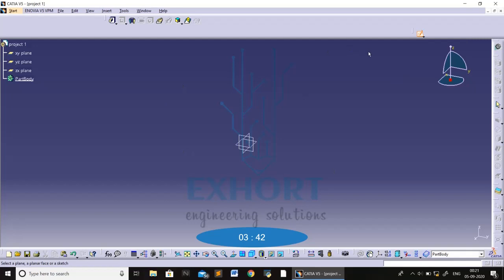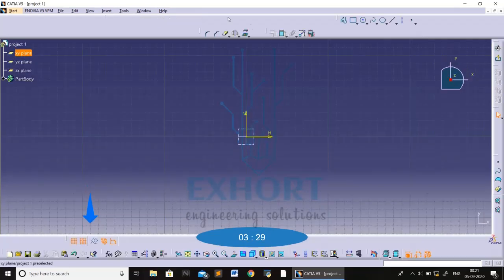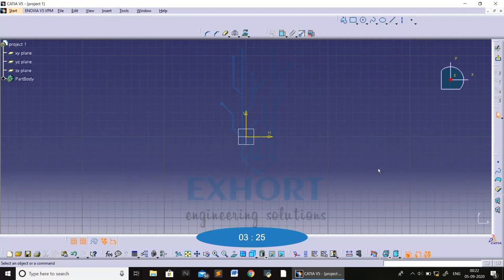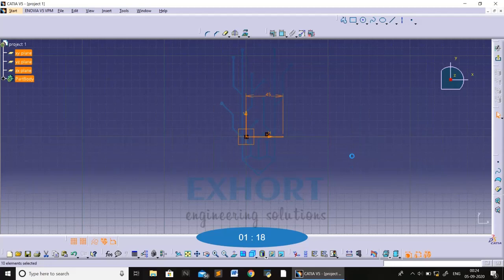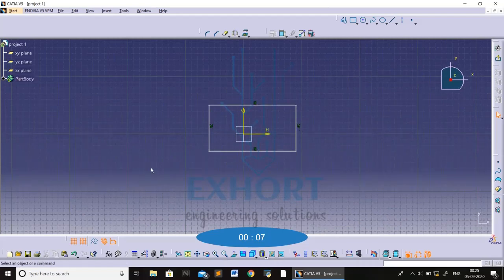#1 INTRODUCTION TO CATIA | CATIA TUTORIAL | CATIA V5 TUTORIAL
In this video you will learn a brief overview of CATIA Software

Topics Discussed:
1. User interference introduction.
2. How to use mouse.
3. How to apply dimensions.
4. Brief intro of software.

 Thanking you,
 TEAM EXHORT